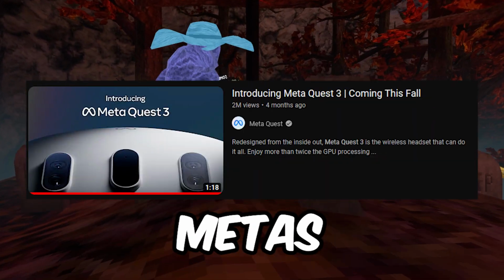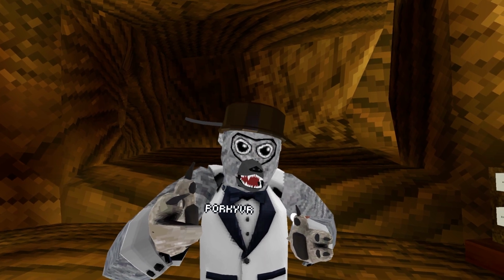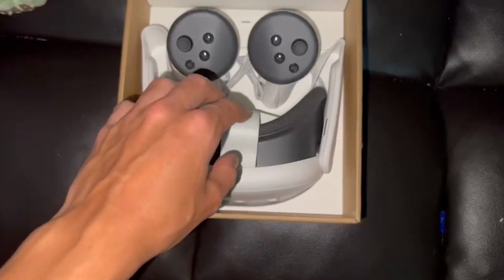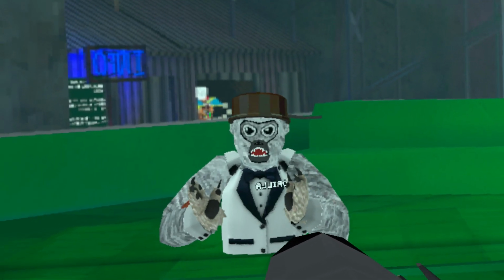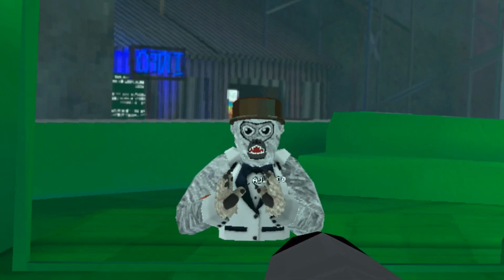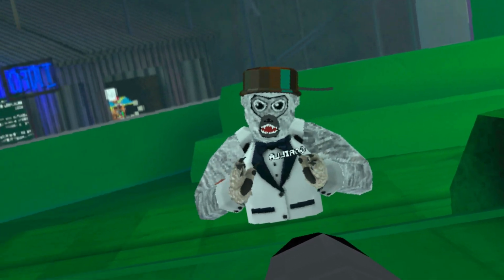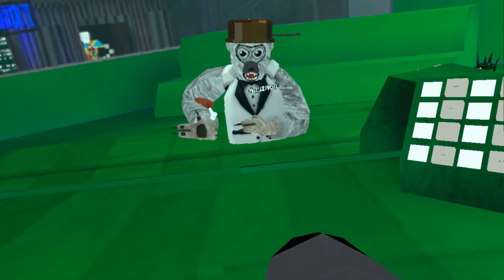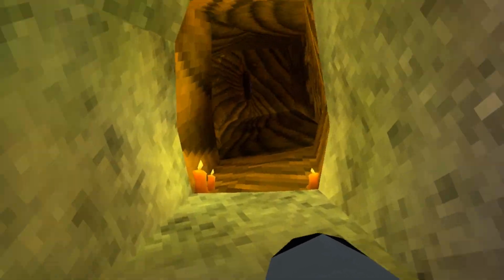Gorilla Tag On The New Quest 3 is AMAZING!